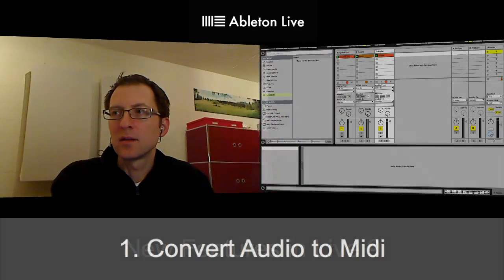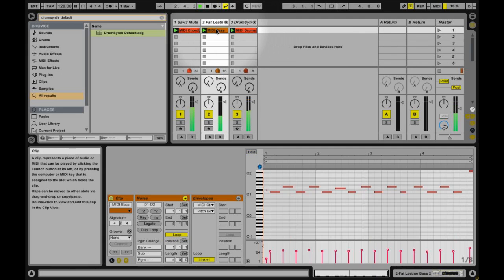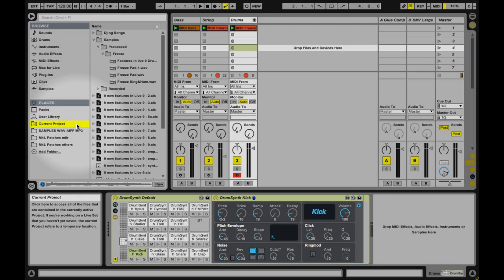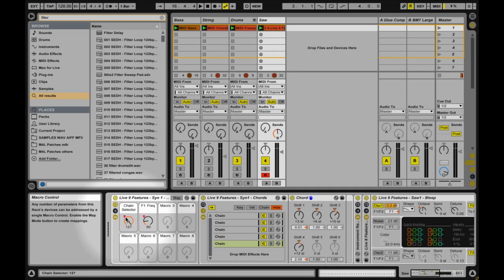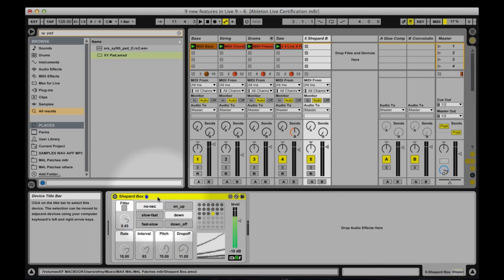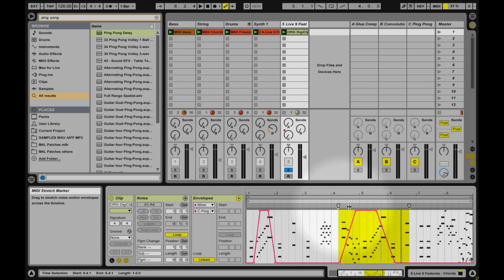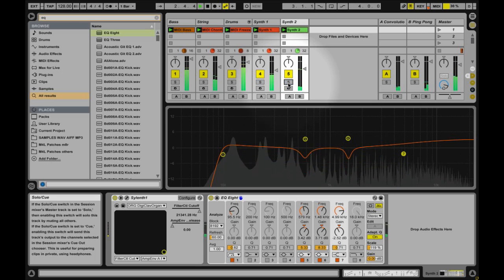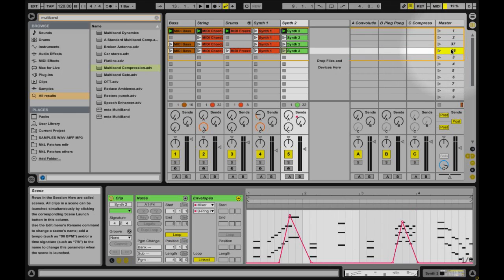ALL new features in Ableton Live 9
All news in Ableton Live 9 explained with the creation of a song:
- Convert Audio to Midi
- Default Presets für Midi & Audio Tracks
- Midi Editing Improvements
- Redesigned Browser
- Session View Automation
- Max4Live Plugins
- Envelope Editing & Enhanced Keyboard Workflows
- Device Additions & Improvements
- Consolidate Time to new Scene